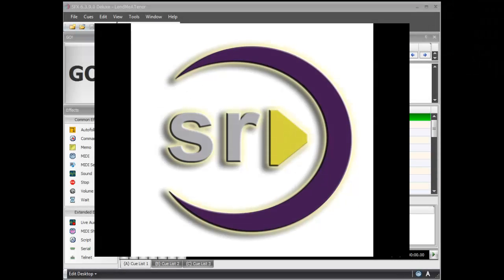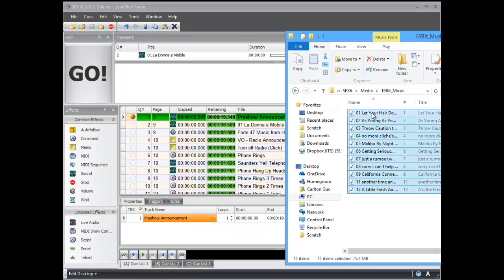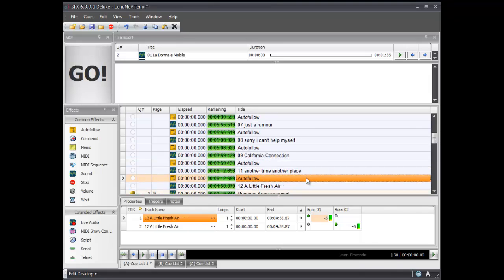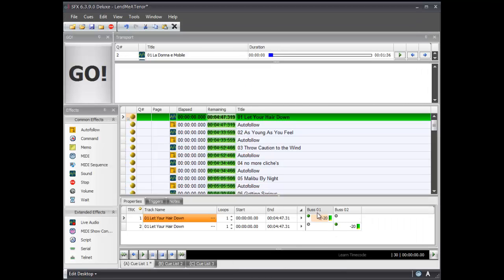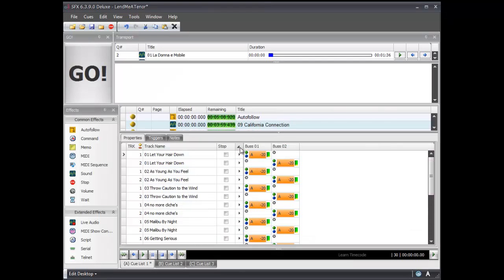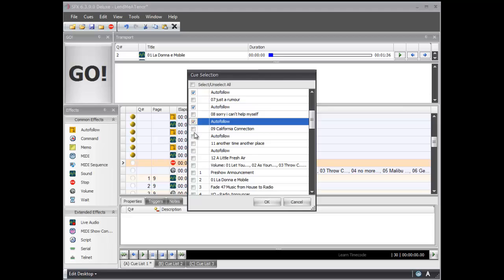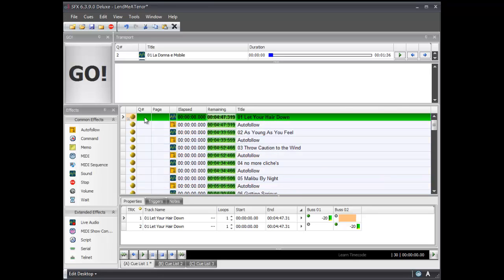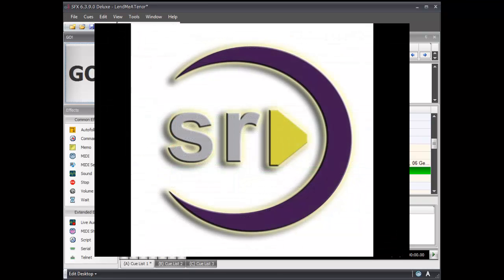Preshow Music with SFX and Fade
Discover how to setup multiple songs w/ AUTOFOLLOWs to play preshow music and have SFX fade out the song that is currently playing.